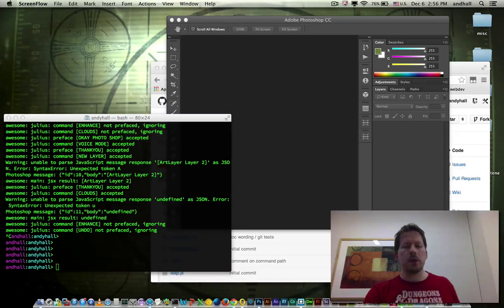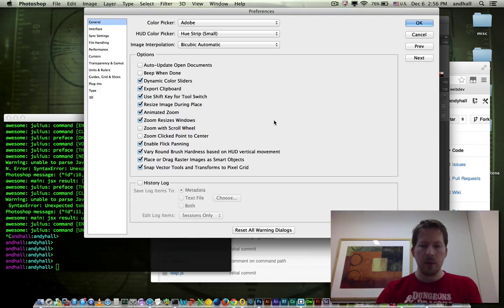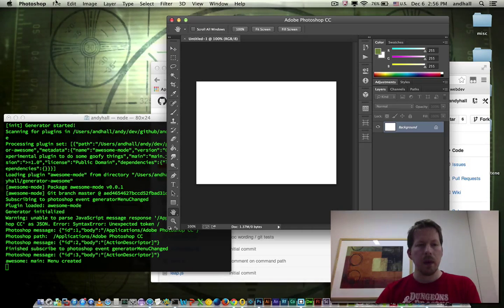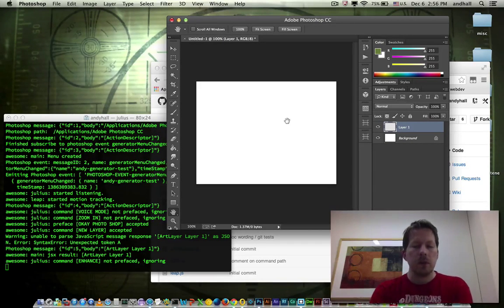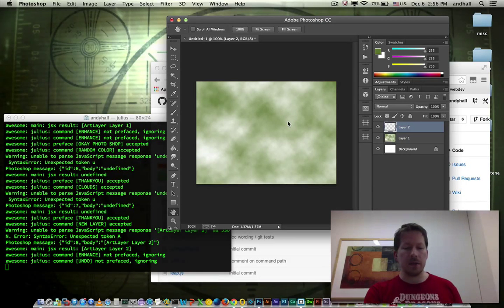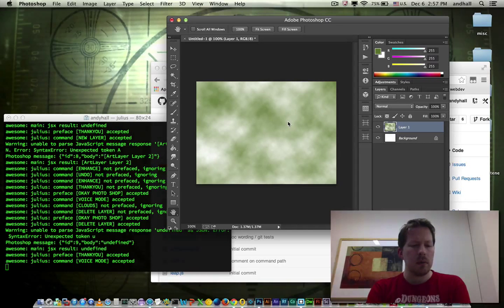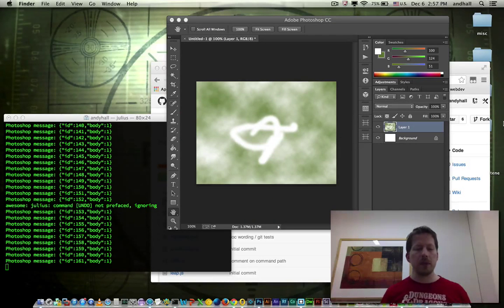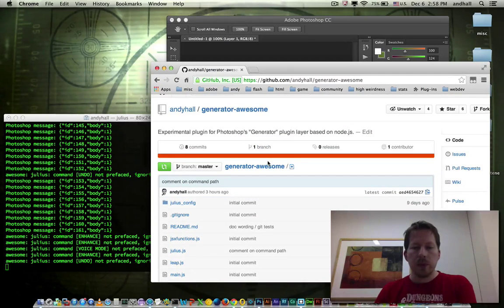Photoshop Generator "awesome mode" demo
A demo of a Photoshop plugin I made called "awesome mode". It uses Generator, the Node.js-based plugin layer that was recently added to Photoshop CC.